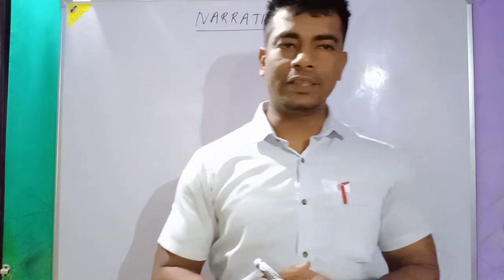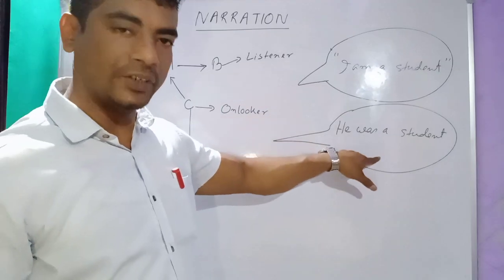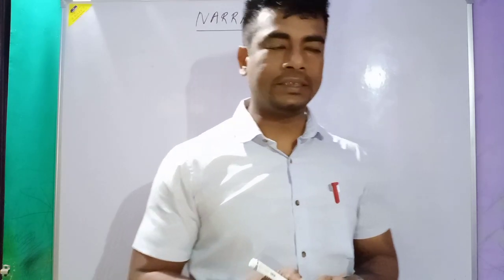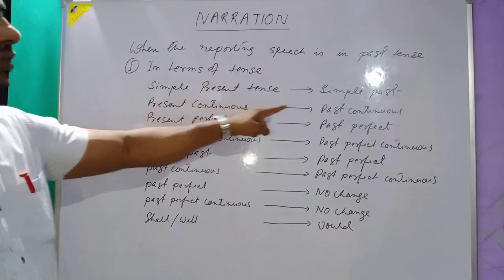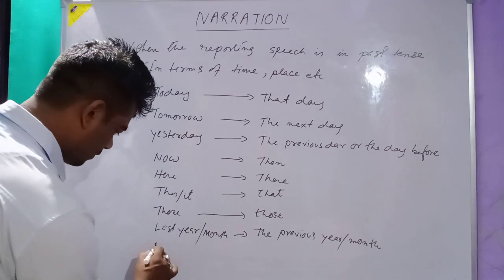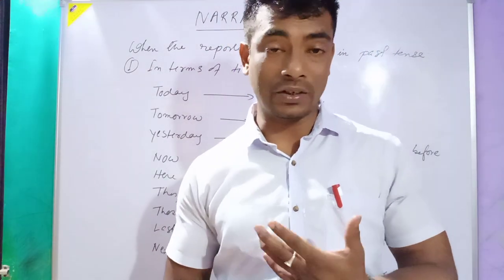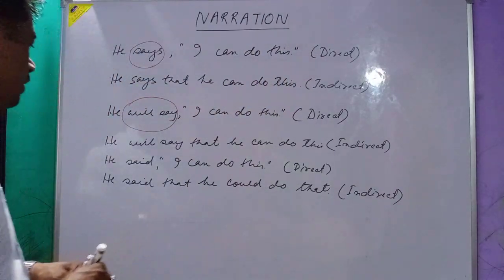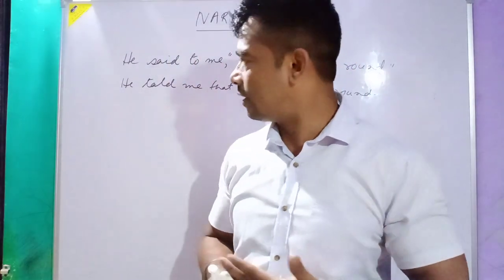Class-X English (Session-18)